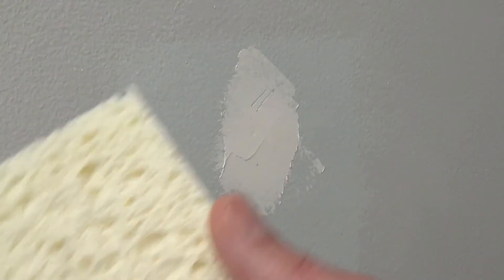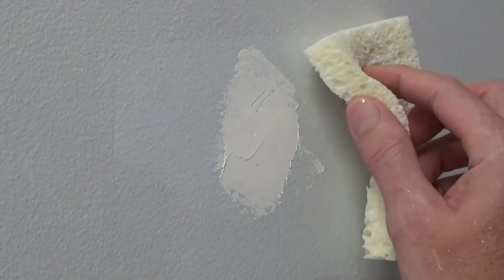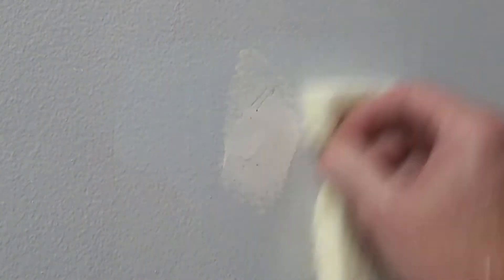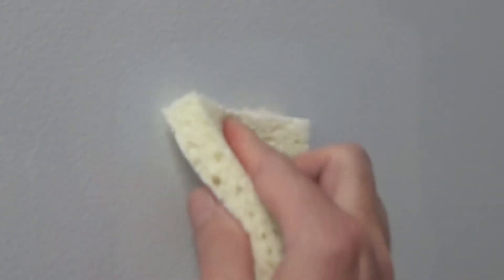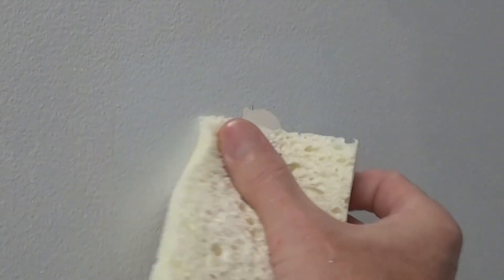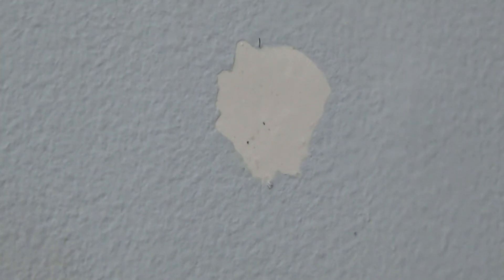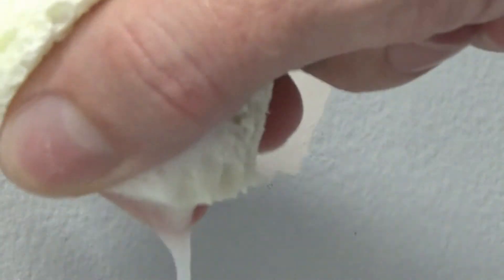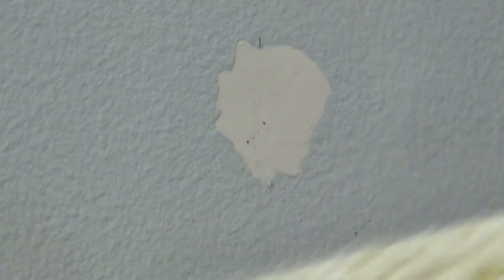Best Way to Smooth a Drywall Patch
DIY A wet sponge is the best way to smooth the drywall patch with no sanding and no dust involved.